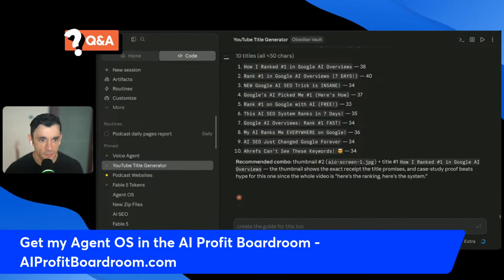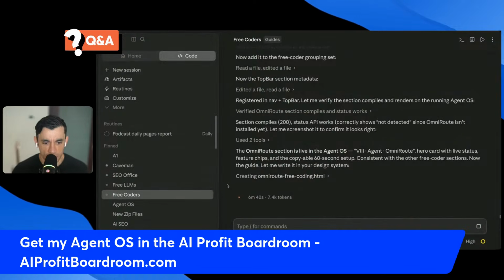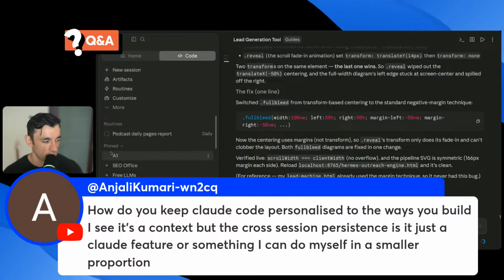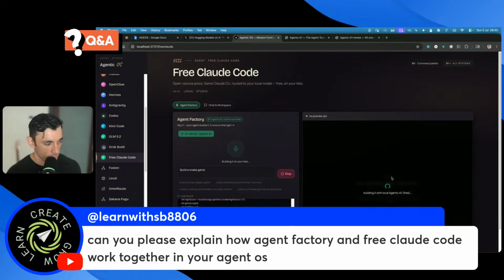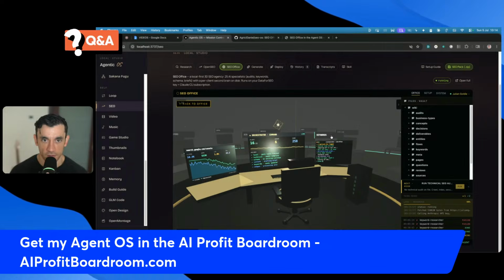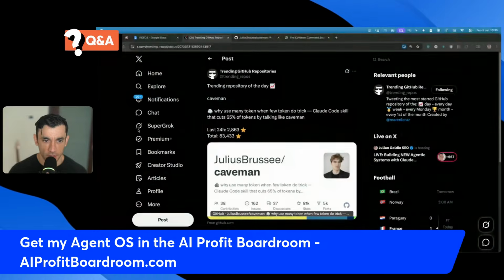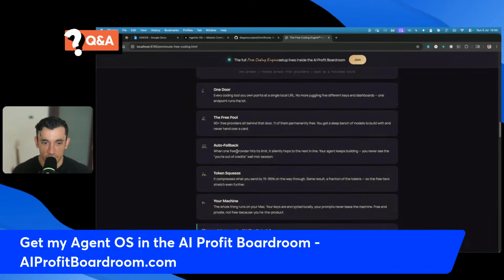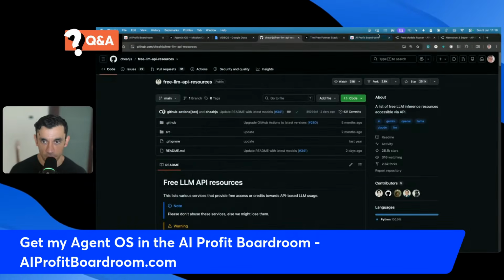LIVE: Building NEW Agentic Systems with Claude...